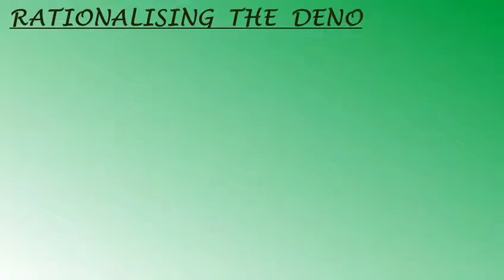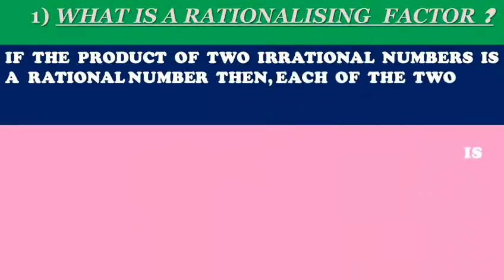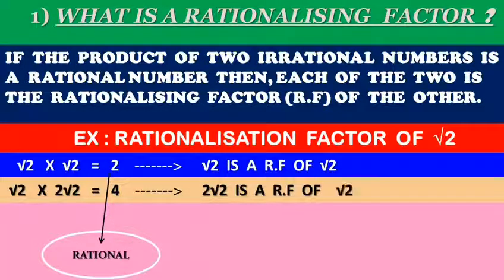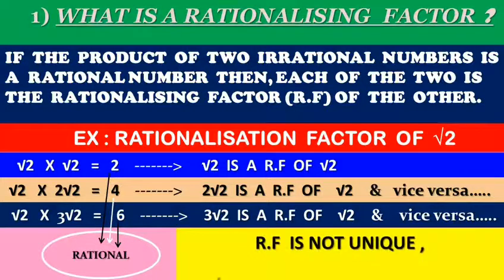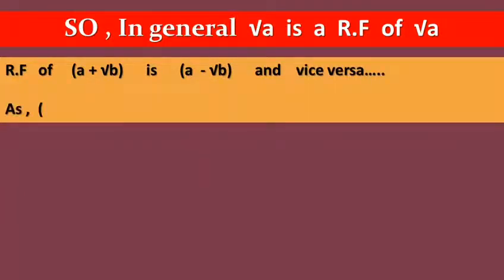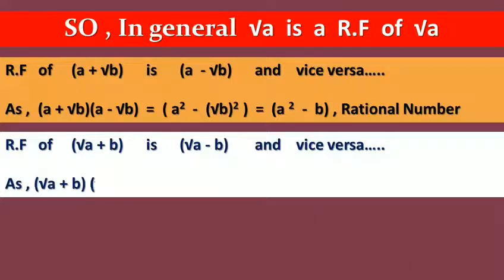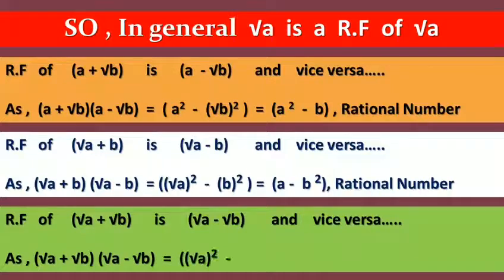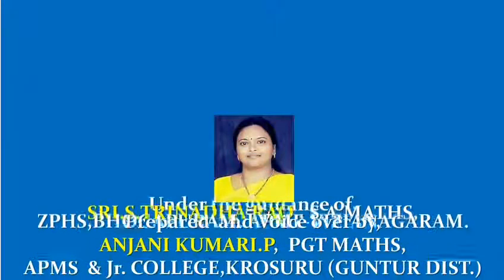Rationalising the denominator part 1